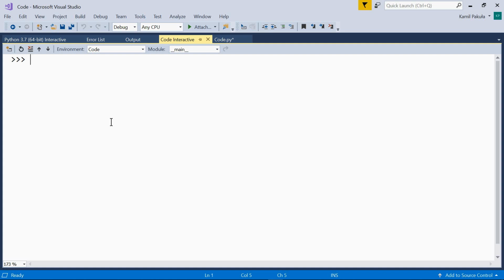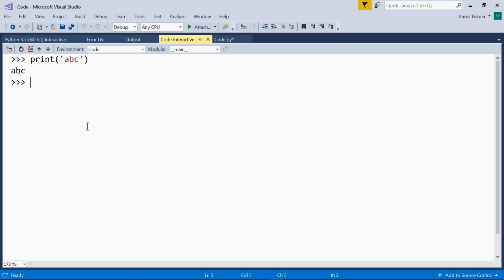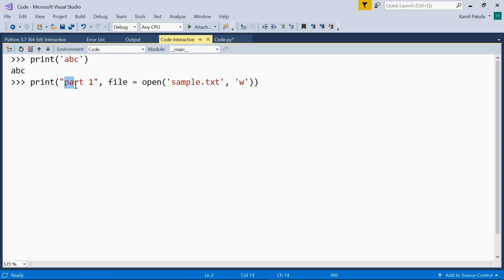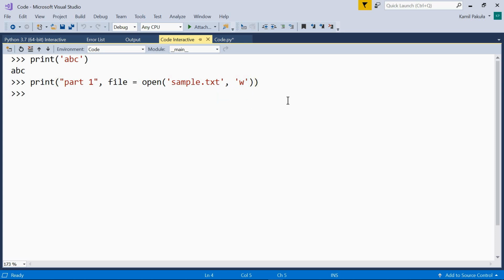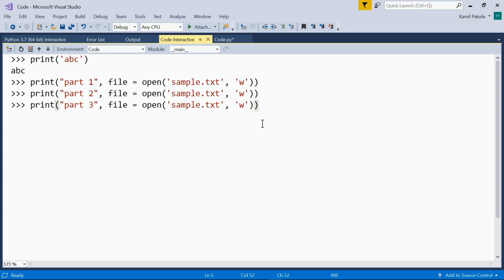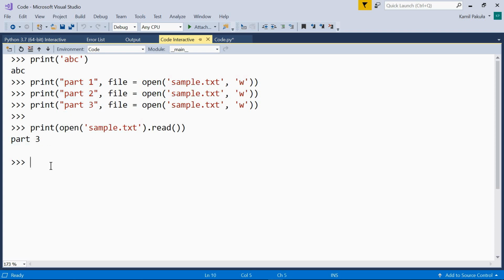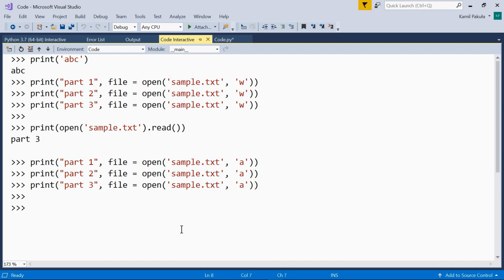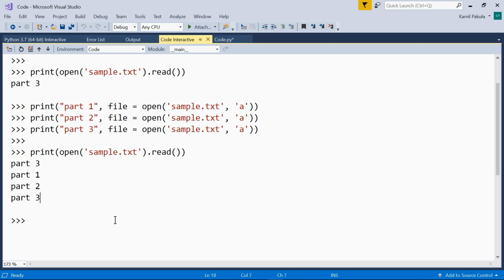How to Send Text to File Using the print Function in Python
In this Python video we’ll learn how to send a string to a file using the print function.